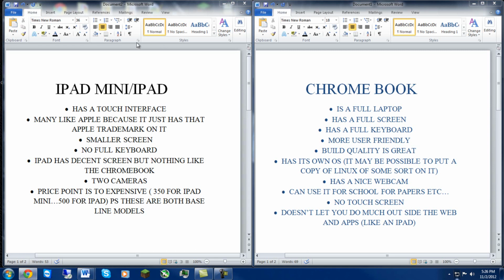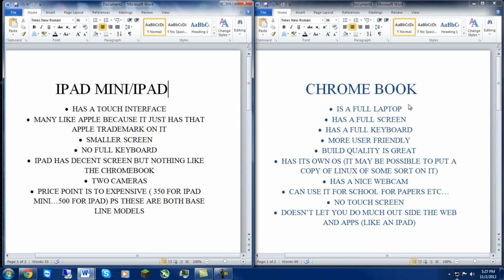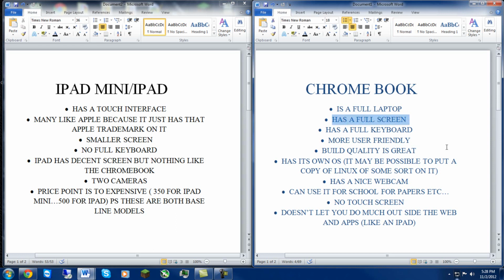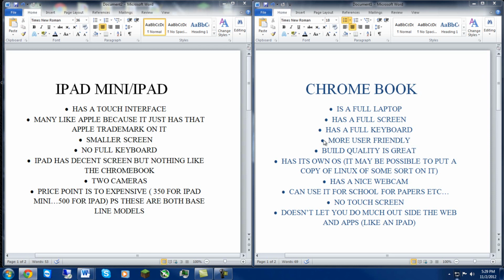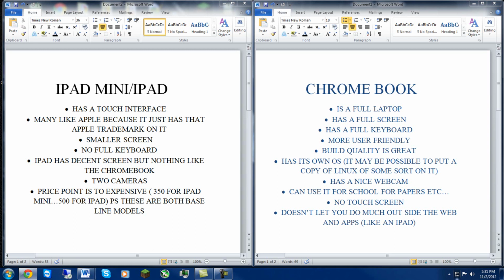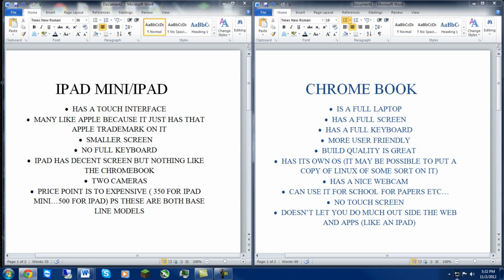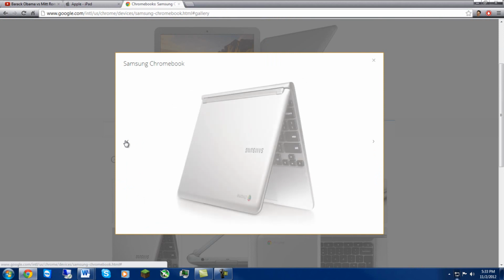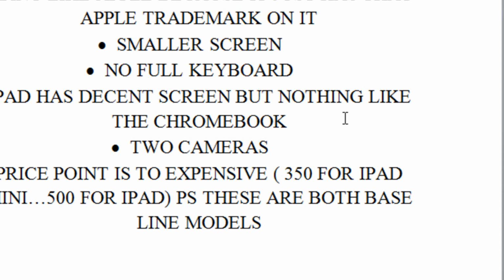Apple Ipad Mini VS Chrome book (Ill Help YOU decide)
Here is the Ipad mini vs The Chrome a different type of video yes but it will be good for people on the draft about buying a ipad